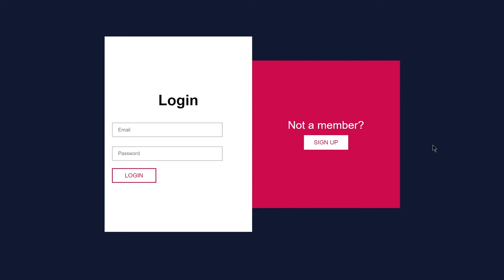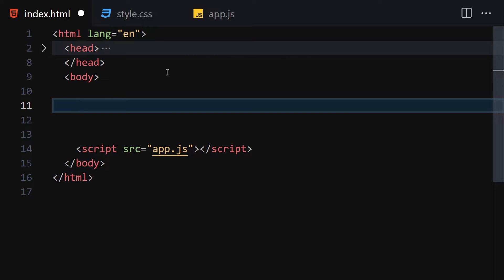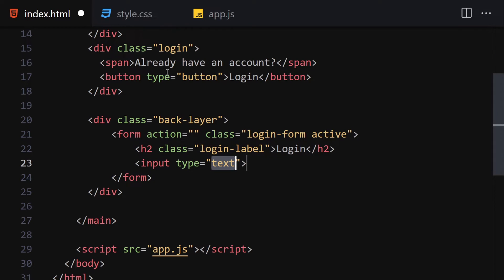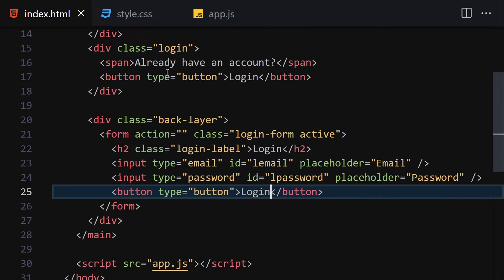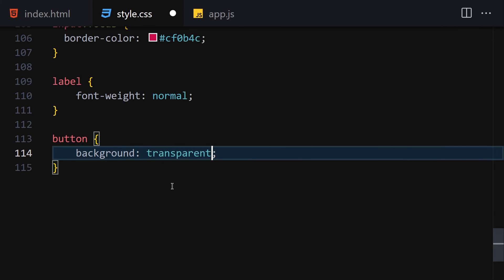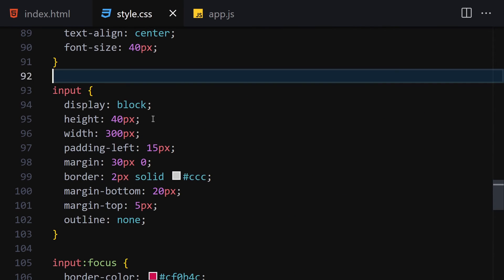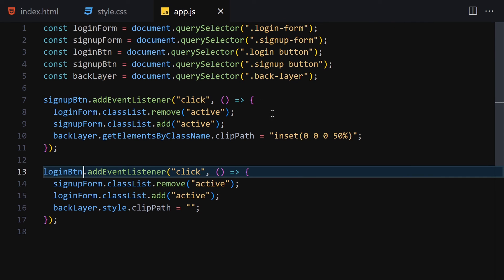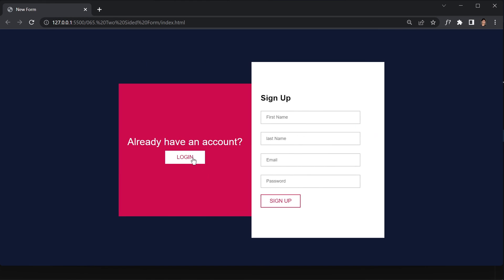Double-Sided Elegance: Building a Two-Sided Form with HTML, CSS, and JavaScript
Welcome to a captivating tutorial where we explore the world of two-sided forms and learn how to create a sophisticated and interactive form using HTML, CSS, and JavaScript. In this video, presented by HuXnWebDev, we guide you through the process of building a dynamic two-sided form that brings elegance and efficiency to your web projects.

A two-sided form is a versatile approach that allows you to divide your form into multiple sections, enhancing user experience and organizing data input efficiently. Join us as we delve into HTML, CSS, and JavaScript techniques and demonstrate how to create a feature-rich and user-friendly two-sided form.

Our expert instructors will provide step-by-step instructions and insightful explanations, catering to both beginners and experienced developers. We'll explore HTML structure, CSS styling, and JavaScript functionality to create a seamless and responsive form that adapts to different screen sizes and offers various customization options.

Discover how to leverage JavaScript to handle form interactions, validate input, and create a smooth transition between form sides. We'll cover techniques to optimize performance, implement form validation, and enhance user experience with interactive elements.

Join the HuXnWebDev community, share your creations, and connect with fellow web enthusiasts who are passionate about crafting elegant forms. Let's embark on this journey of creating a two-sided form using HTML, CSS, and JavaScript.

Get ready to elevate your form design with a double-sided touch, as we explore the creation of a two-sided form using HTML, CSS, and JavaScript. Join us now on this stylish and efficient journey with HuXnWebDev!